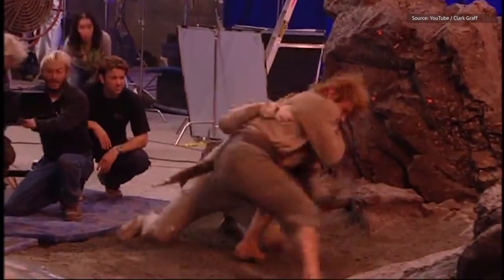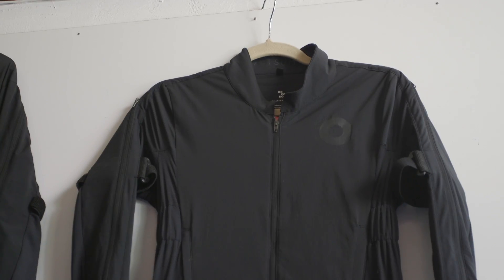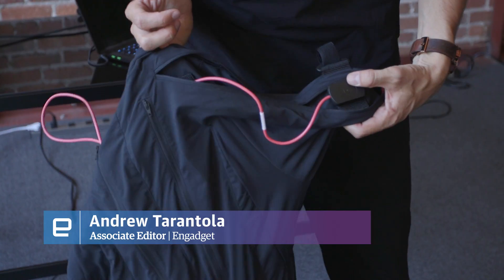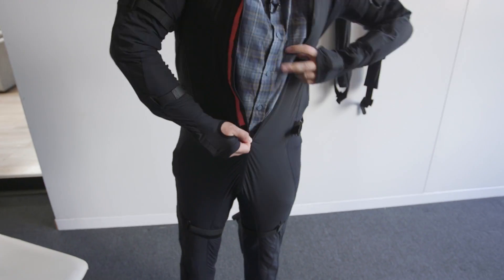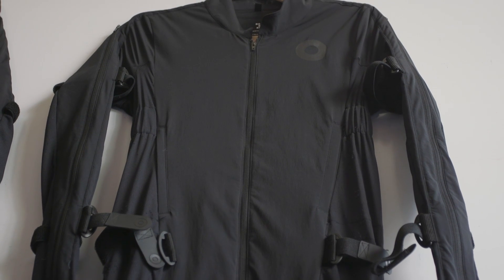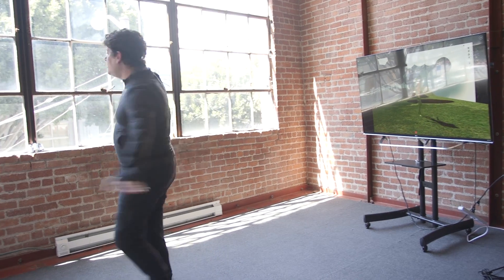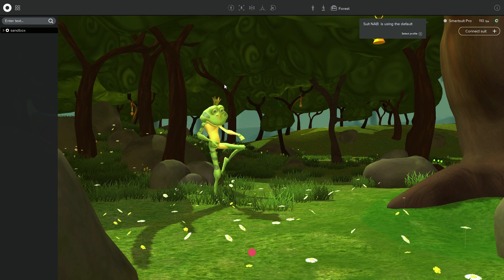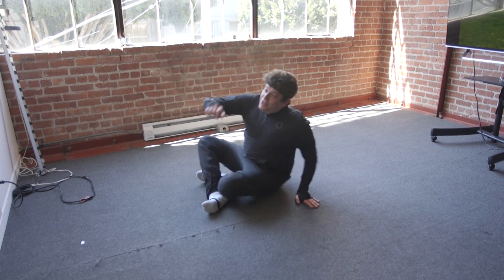Rokoko Smartsuit Pro | Hands-On